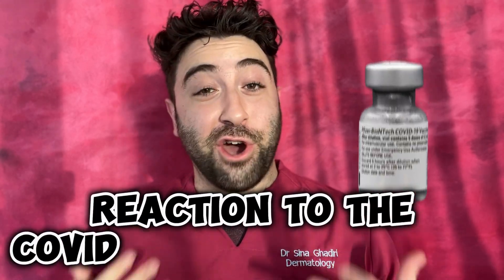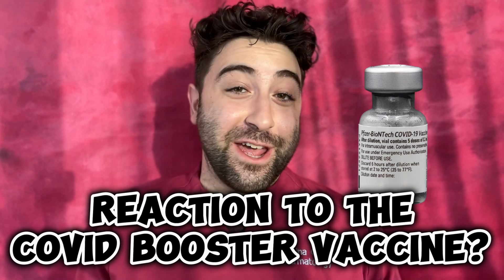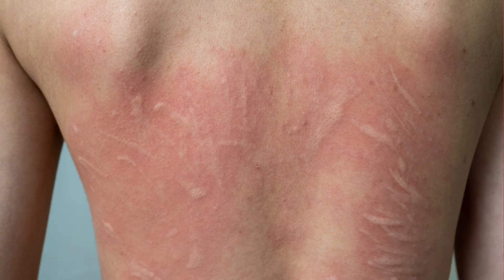Can the COVID BOOSTER vaccine cause SKIN PROBLEMS?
In this video I give a short overview on the Covid Booster vaccine and whether it can cause skin problems, describing the type of problem the covid booster vaccine can cause including urticaria, morbilliform rash and pruritus.